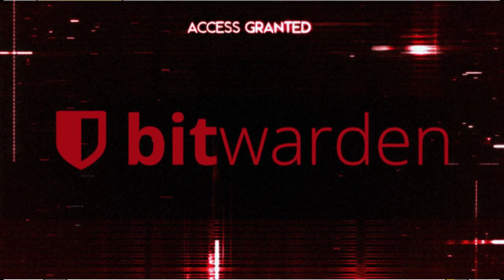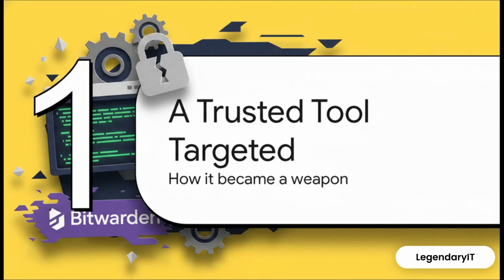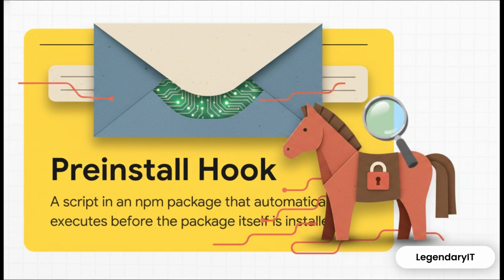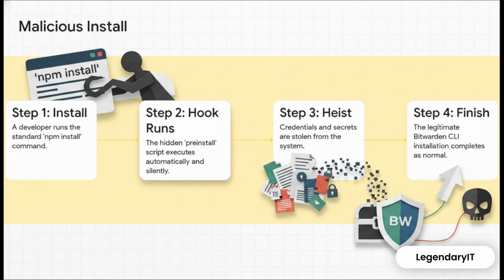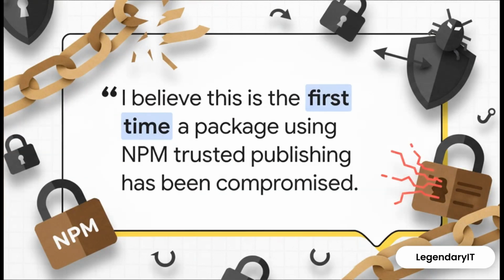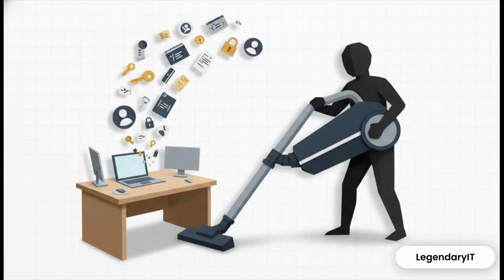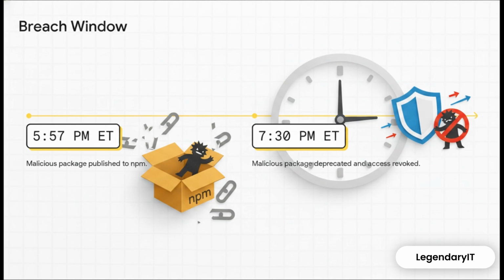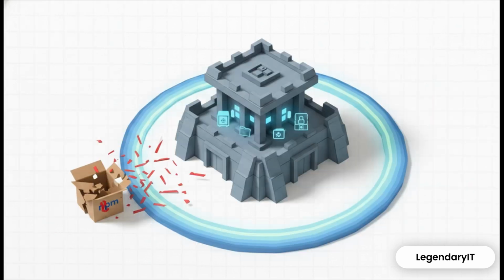The "Shai-Hulud" Breach: How One Malicious Update Hijacked Bitwarden & AI Tools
A massive supply chain attack has targeted the Bitwarden CLI (specifically version 2026.4.0), weaponizing a malicious preinstall hook to steal developer secrets
. Dubbed the "Shai-Hulud" incident, this breach is part of an ongoing campaign targeting the GitHub Actions ecosystem
In this video, we break down:
The Mechanism: How the bw1.js file was used to exfiltrate GitHub tokens, SSH keys, and cloud secrets
AI Under Fire: Why this malware specifically targeted configurations for Claude, Cursor, Kiro, and Aider
The Dune Connection: The strange "Shai-Hulud" naming scheme and how data was publicly exfiltrated to GitHub repositories
The Impact: Why Bitwarden confirms your vault data is safe, but your developer environment might not be
If you use the Bitwarden CLI or AI coding assistants, you need to see how this compromise works and how to protect your CI/CD pipelines.